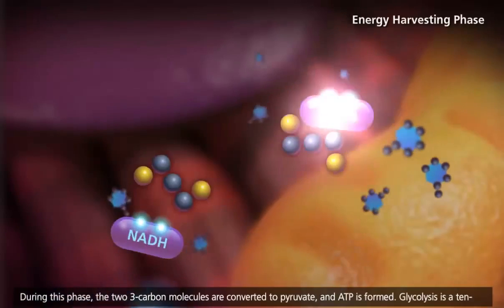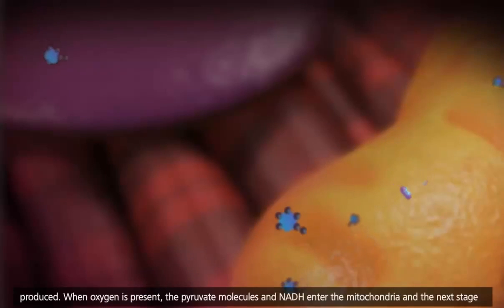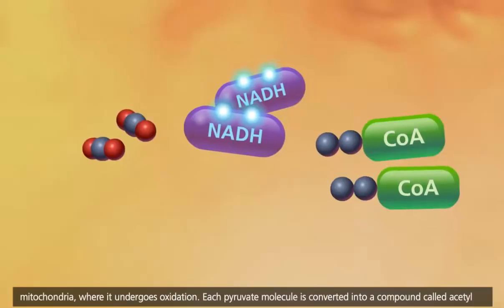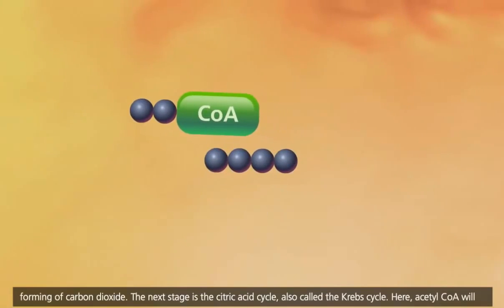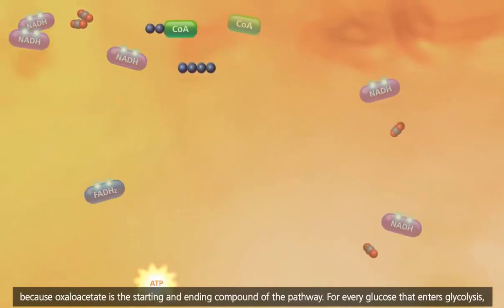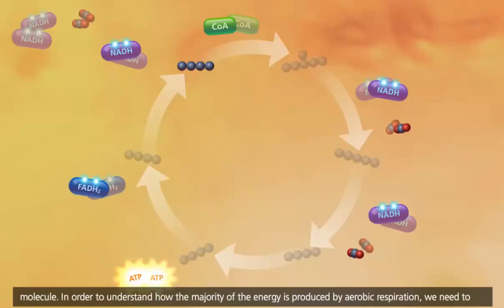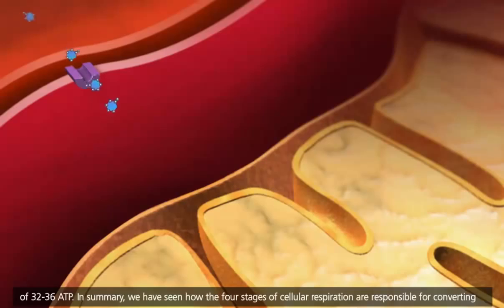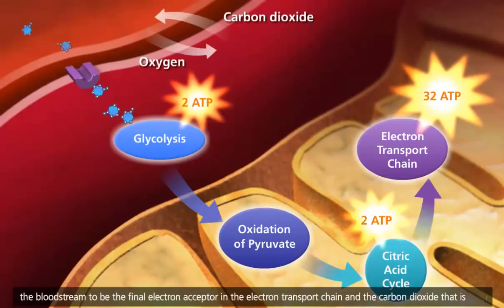Cellular Respiration All About Molecular Biology